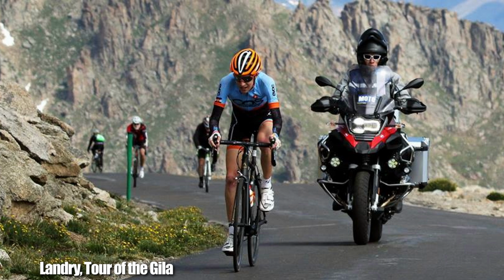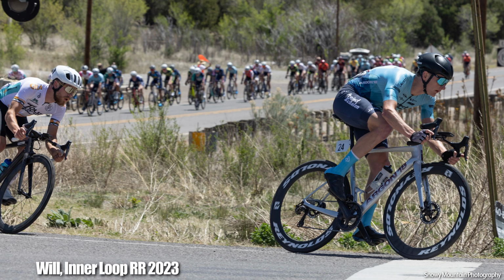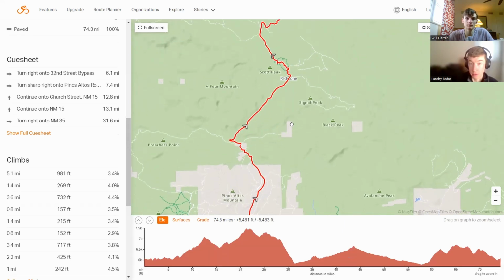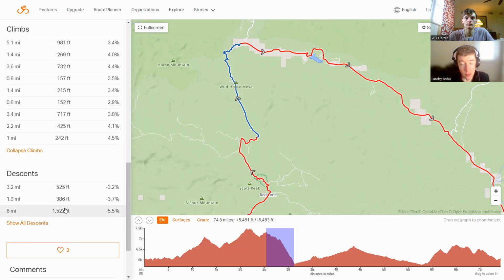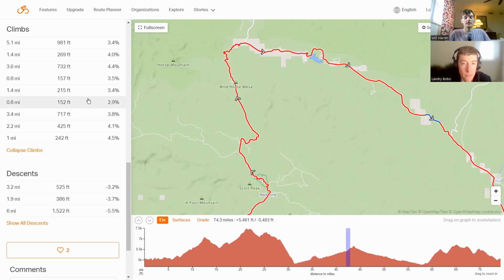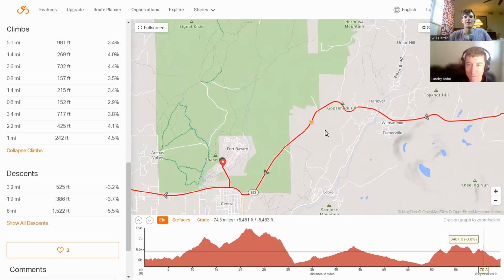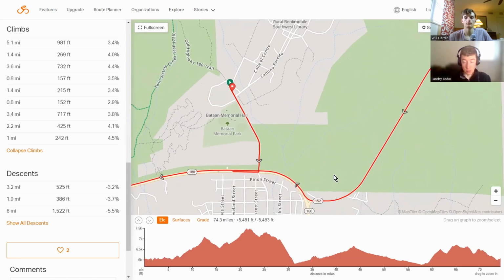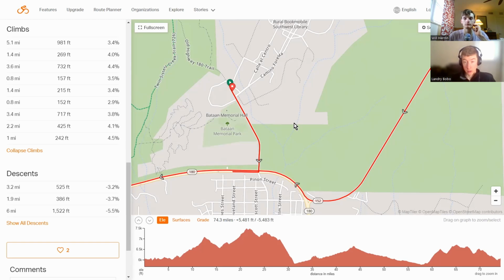The Inner Loop Road Race -- Tour of the Gila Stage Breakdown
The Inner Loop Road Race has a little bit of everything-- and often comes down to a sprint. However, you'll need to be able to get over the climbs first to contend the final. There are a lot of nuances to this course as you wind your way through Gila National Forest and Mimbres Valley. Here's what you need to know to be ready!

👋🏽 If you're new to the channel, welcome! Check out some other training resources below.

⭐️If you enjoy the podcast, please Follow on Spotify and Leave a 5 Star Review on Apple.

Lactigo MORE WATTS and LESS BURN